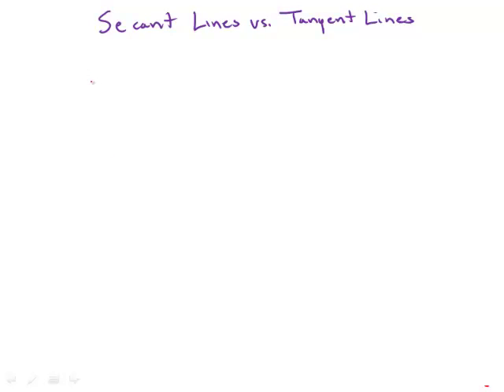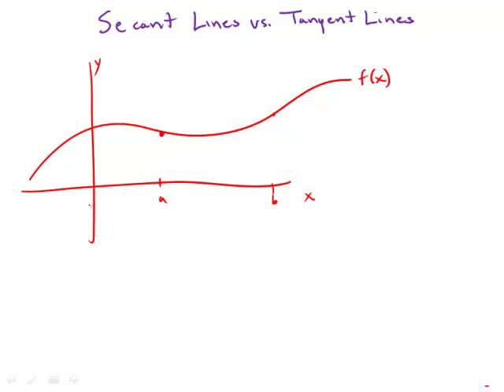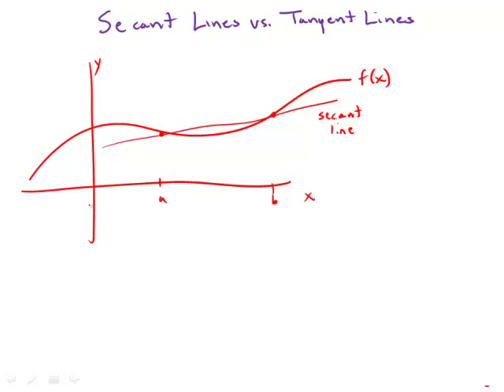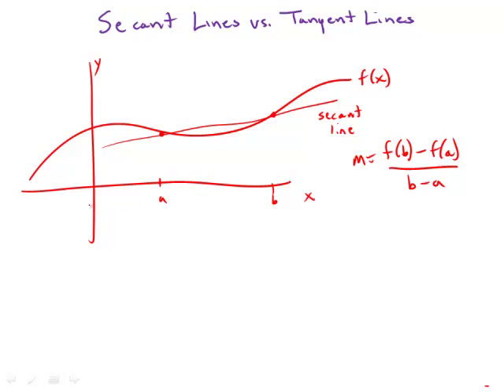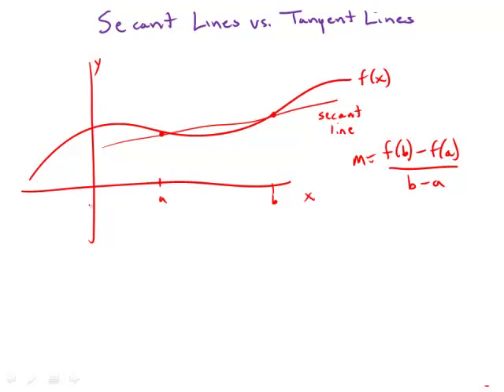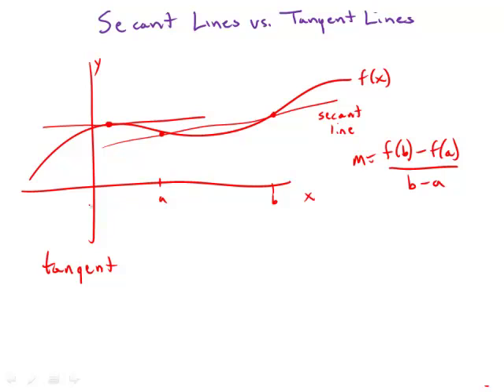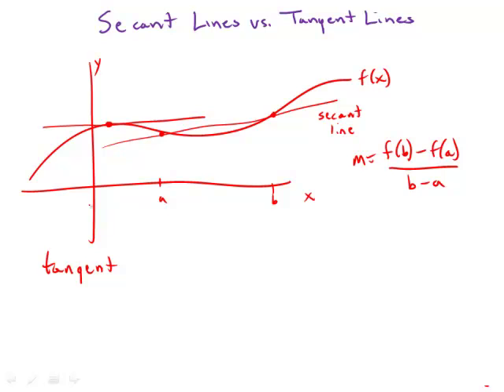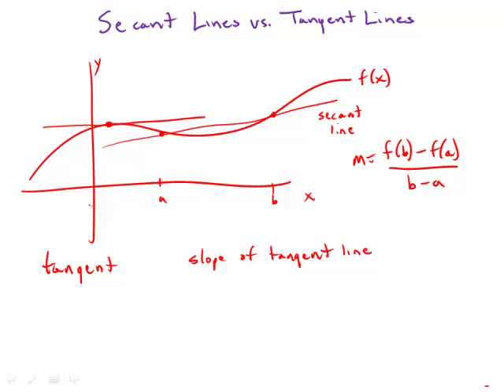Calculus: Secant vs. Tangent